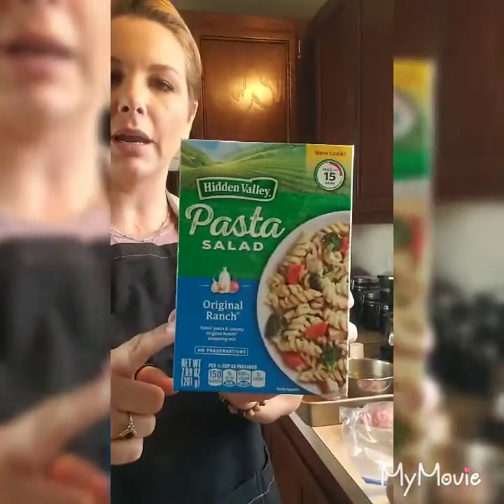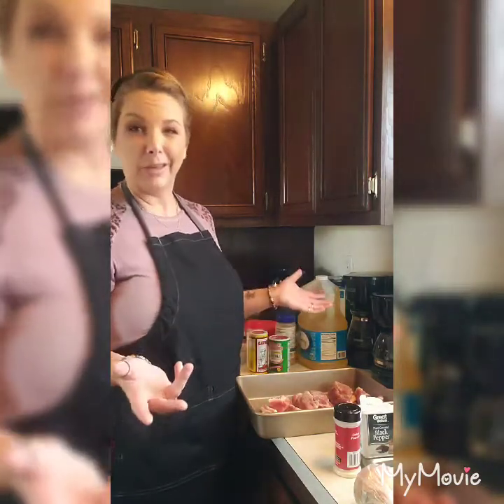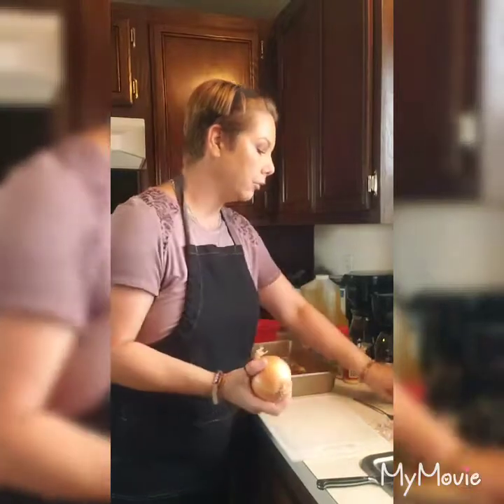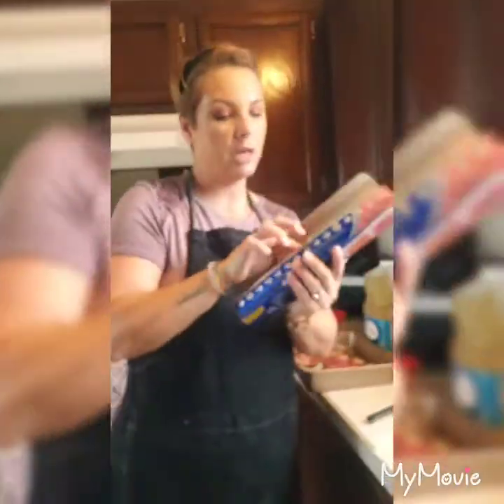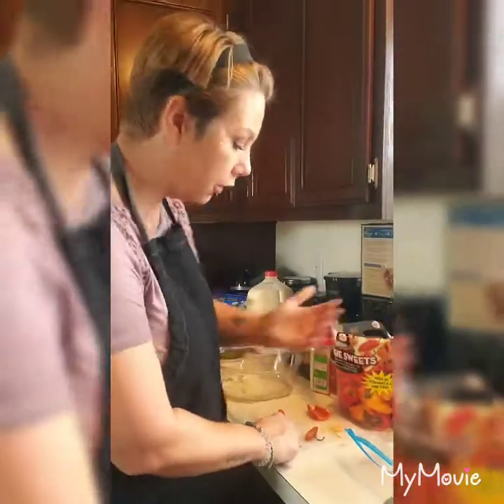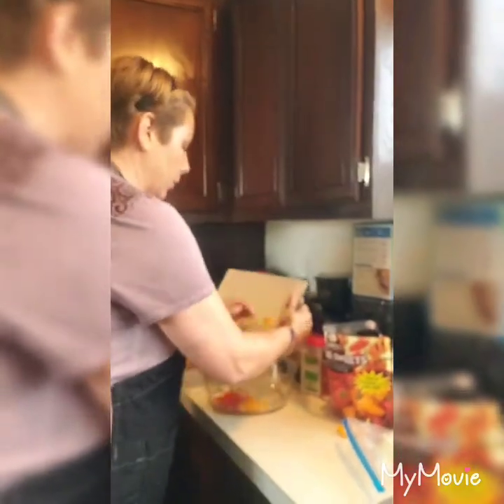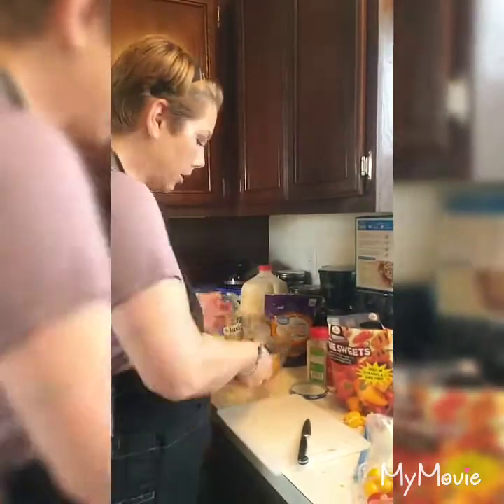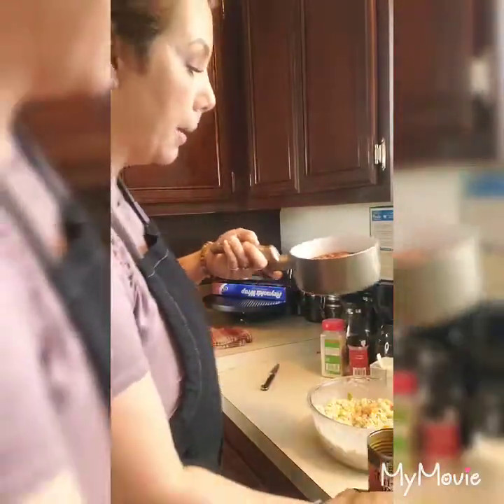PORK SPARE RIBS | BAKED BEANS | PASTA SALAD | Cooking with Chef Jenn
Hey ya'll!!! Welcome back to another friday installment of cooking with ME! I hope you learn something and I hope you will let me know how yours turned out.

Let's be social media fam
Facebook Jennifer Cahill, Jenn's beauty Room, Jenn's 5$Thing, Juggernauts and Maggie's Custom Nails and Screws
Pinterest Jennifer Cahill
Snapchat lady_cahill aka life of Jenn

Get boxy charm and start trying full size products yall don't miss out on boxy luxe

Do good, be good, you are good XOXO- Love Jenn 💋🤟🌈🖤